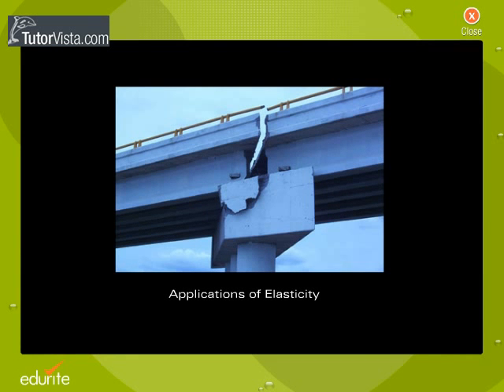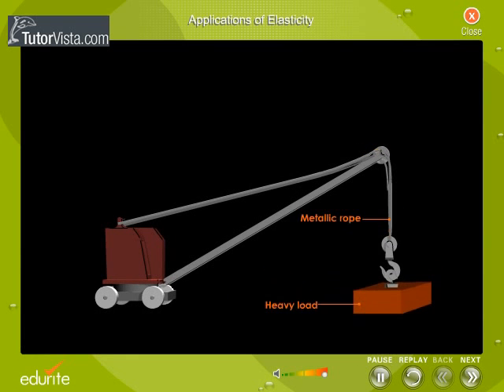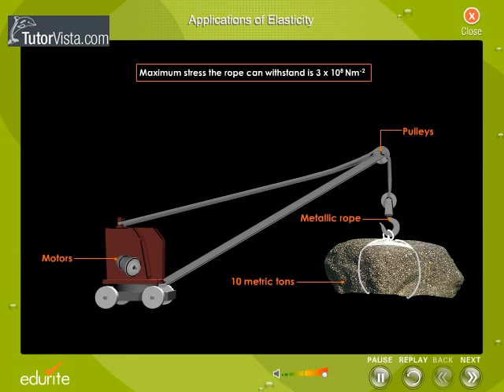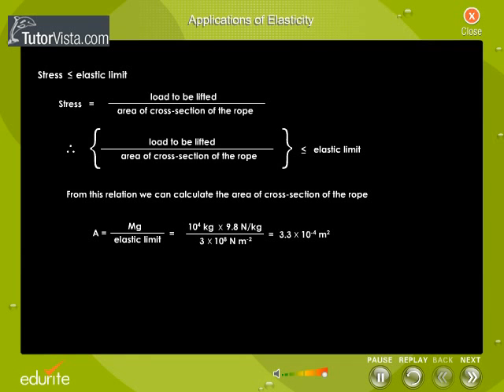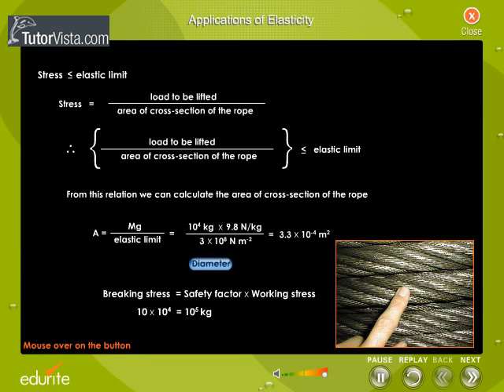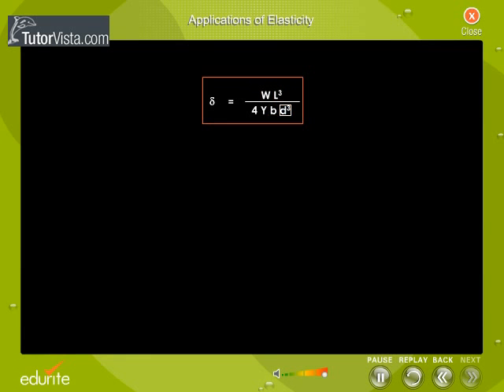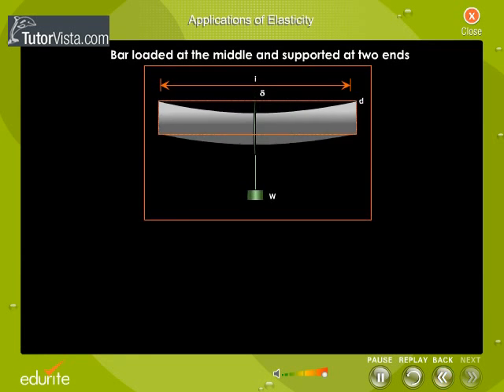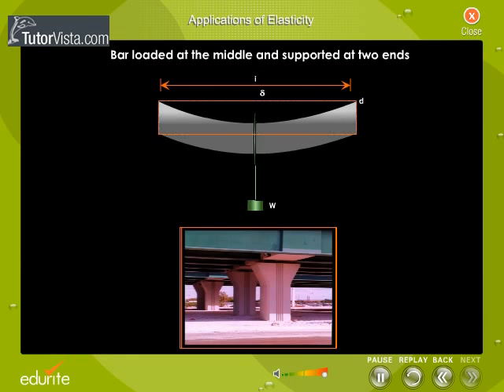Application Of Elasticity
Elasticity and its Application

Elasticity is the ratio of the percent change in one variable to the percent change in another variable. It is a tool for measuring the responsiveness of a function to changes in parameters in a unit-less way. Frequently used elasticities include price elasticity of demand, price elasticity of supply, income elasticity of demand, elasticity of substitution between factors of production and elasticity of intertemporal substitution.
Elasticity is one of the most important concepts in economic theory. It is useful in understanding the incidence of indirect taxation, marginal concepts as they relate to the theory of the firm, and distribution of wealth and different types of goods as they relate to the theory of consumer choice. Elasticity is also crucially important in any discussion of welfare distribution, in particular consumer surplus, producer surplus, or government surplus.
In empirical work an elasticity is the estimated coefficient in a linear regression equation where both the dependent variable and the independent variable are in natural logs. Elasticity is a popular tool among empiricists because it is independent of units and thus simplifies data analysis.
Generally, an "elastic" variable is one which responds "a lot" to small changes in other parameters. Similarly, an "inelastic" variable describes one which does not change much in response to changes in other parameters. A major study of the price elasticity of supply and the price elasticity of demand for US products was undertaken by Hendrik S. Houthakker and Lester D. Taylor
The concept of elasticity has an extraordinarily wide range of applications in economics. In particular, an understanding of elasticity is fundamental in understanding the response of supply and demand in a market.
Some common uses of elasticity include:
•Effect of changing price on firm revenue. See Markup rule.
•Analysis of incidence of the tax burden and other government policies. See Tax incidence.
•Income elasticity of demand can be used as an indicator of industry health and as a guide to firms investment decisions. See Income elasticity of demand.
•Effect of international trade and terms of trade effects. See MarshallLerner Condition and SingerPrebisch thesis.
•Analysis of consumption and saving behavior. See Permanent income hypothesis.
•Analysis of advertising on consumer demand for particular goods. See Advertising elasticity of demand.